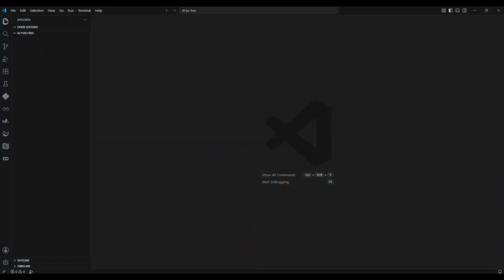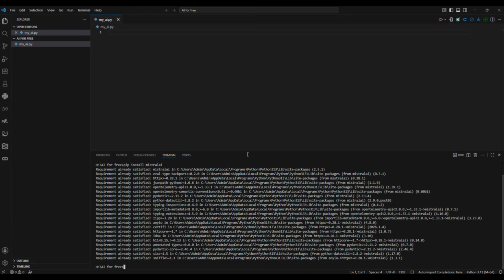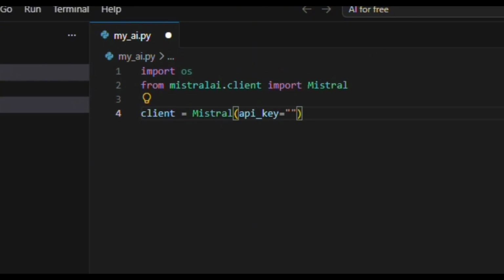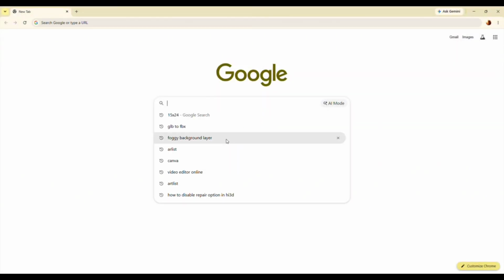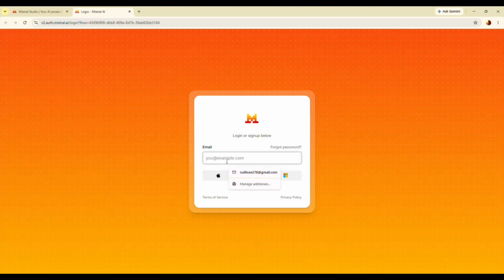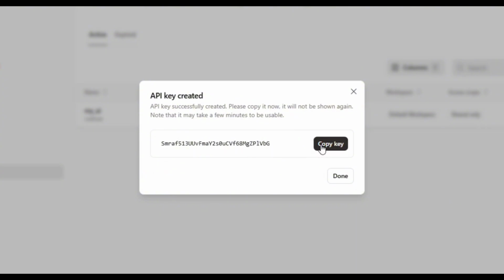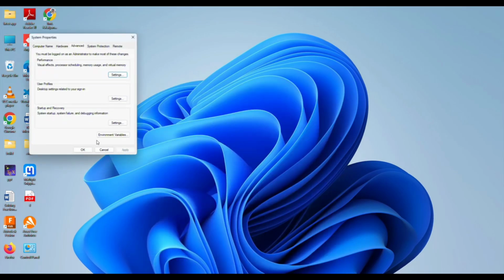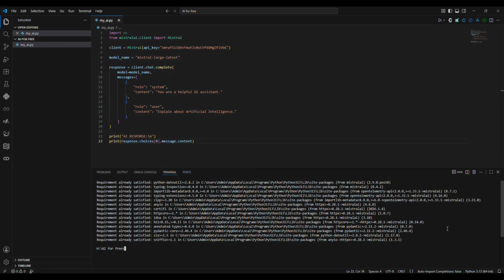how to make an AI for free | in 10 minutes | using only mistral and python | PART - 1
In this video we are going to see how to make a simple AI (or) Artificial Intelligence for free and also quickly in 10 minutes.

CHAPTERS :

0:00 INTRODUCTION
0:35 CODING AND BUILDING
4:35 CREATING API KEY
7:06 TESTING AND CONCLUSION

ABOUT US :

Welcome to the future of innovation! 🚀 This video explores the exciting convergence of Artificial Intelligence, Robotics, and 3D Modeling, showcasing the cutting-edge computer science technologies shaping tomorrow’s digital revolution.

Whether you are a developer, engineer, 3D artist, or tech enthusiast, join us as we explore:

🤖 **AI & Smart Algorithms:** Machine Learning, Deep Learning, Neural Networks, and Data Science.

🦾 **Robotics & Automation:** Intelligent robots, automated systems, and the Internet of Things (IoT).

🧊 **3D Modeling & Design:** Next-generation 3D modeling, CAD, rendering, and simulation.

💻 **Modern Computing:** Cloud Computing, Cybersecurity, and advanced software programming.

From autonomous robots and intelligent systems to digital 3D environments and neural networks inspired by the human brain, discover the limitless possibilities of modern technology.